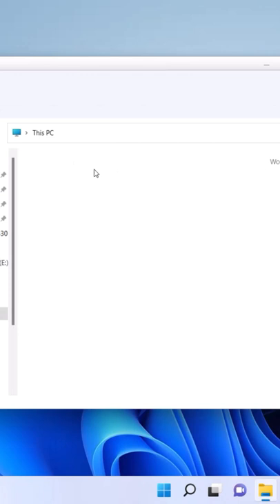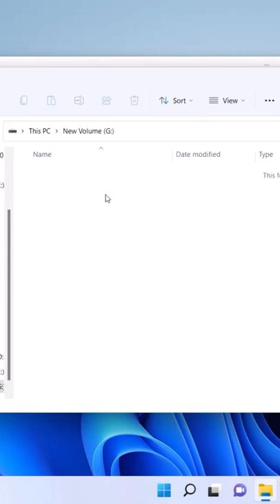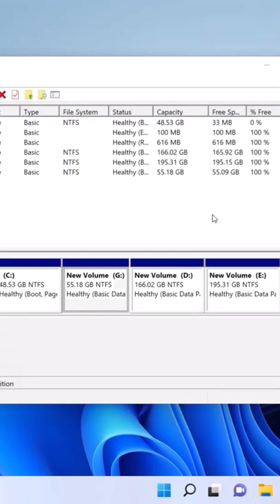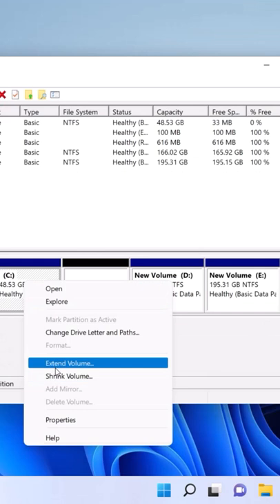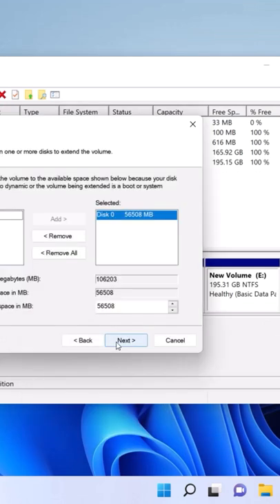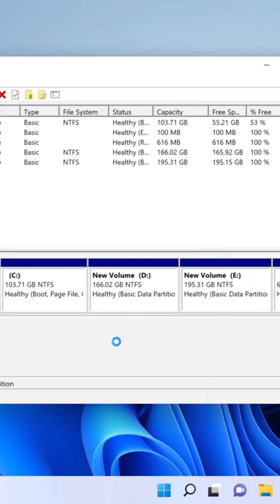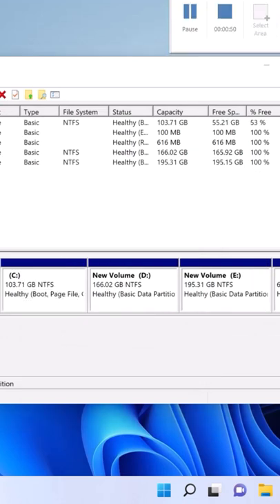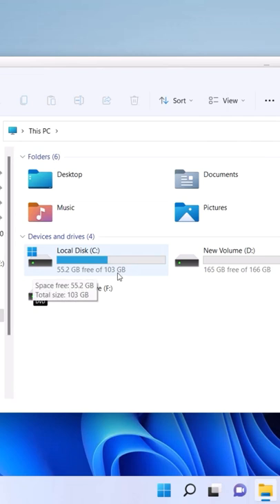How to increase space in partition C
How to extend drive C
How to increase free space of partition C: